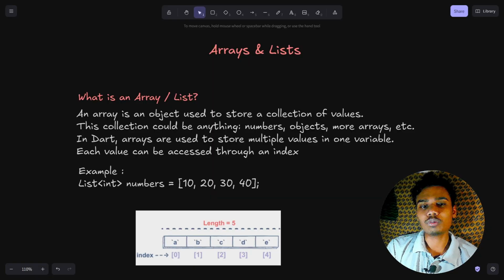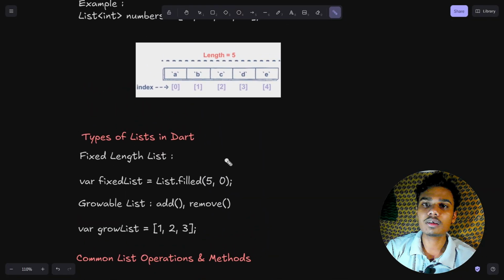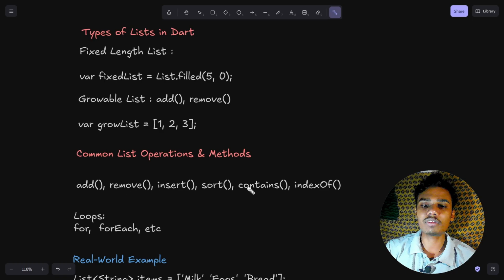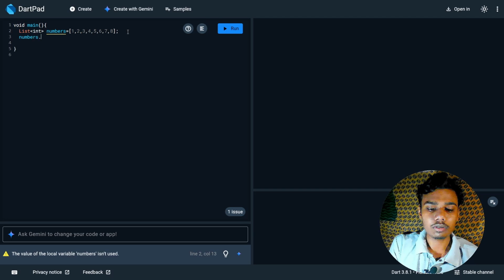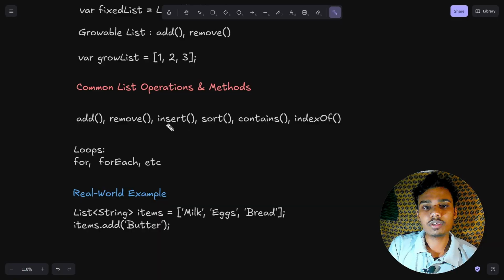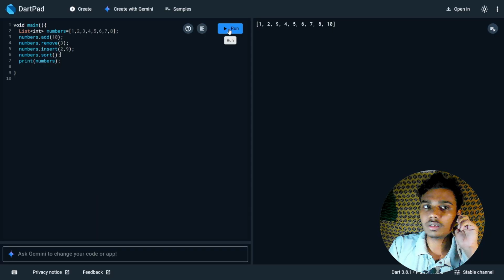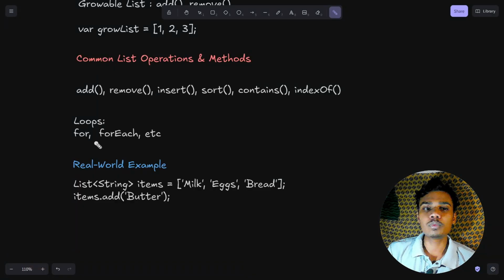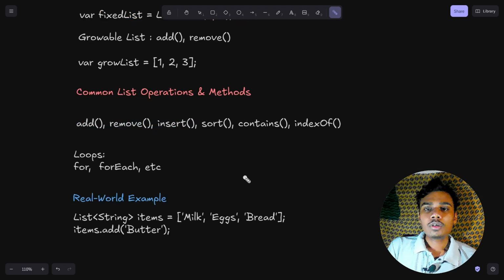DSA in Dart #3 : Arrays & Lists Explained with Examples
Welcome back to Dynamic_Dev! 🚀
This is  our brand-new series “DSA in Dart”, and we’re diving deep into Arrays & Lists – the foundation of all data structures.

🧠 What You’ll Learn in This Video:
✅ What are Arrays & Lists
✅ How Lists work in Dart
✅ Fixed-length vs Growable Lists
✅ Common operations: Add, Remove, Access, Iterate
✅ Real-life examples and DartPad demonstrations

Next video: String  in Dart → Don't miss it!